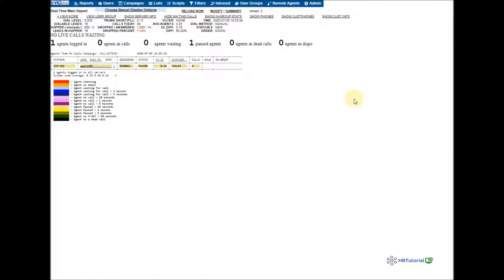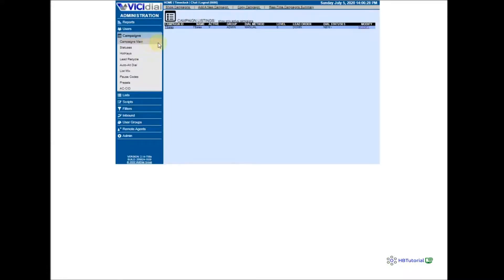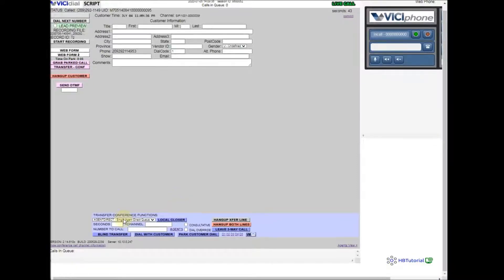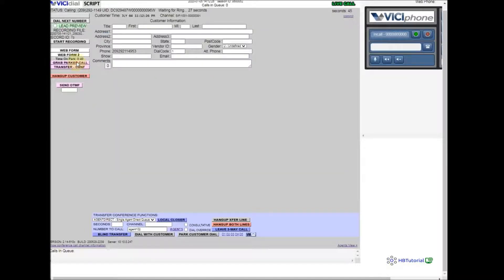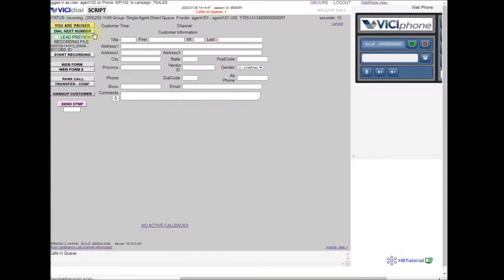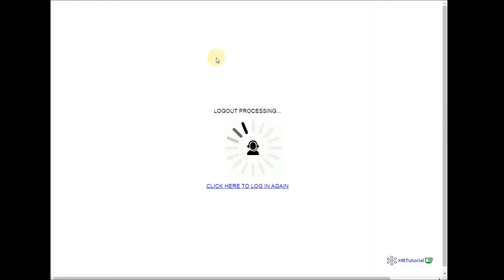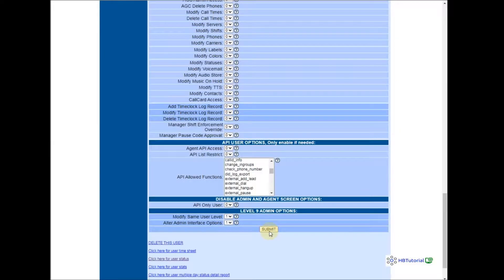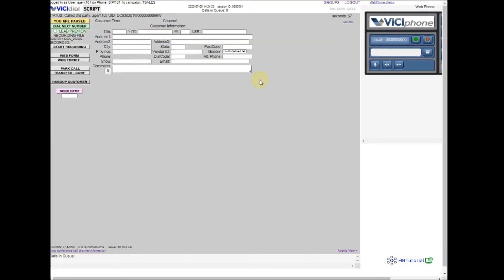Master Vicidial Agent Call Transfers Ultimate Training for Outsourcing Call Center Success | VoIP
Unlock the true potential of your call center operations with our comprehensive Vicidial Agent Call Transfer tutorial! This video is specifically designed for both newcomers to VoIP technology and seasoned call center agents looking to sharpen their skills. This essential training will guide you through the intricate art of transferring calls in Vicidial, ensuring you achieve maximum operational efficiency and superior customer interaction.

# Why Vicidial Matters
Vicidial is a powerful open-source contact center solution widely utilized by businesses around the globe. Knowing its capabilities in call transfer is crucial for optimizing customer interactions and significantly increasing operational efficiency. With proper knowledge of Vicidial, you can enhance team collaboration, improve response times, and boost overall customer satisfaction.

In this extensive and detailed tutorial, we will break down the entire process of call transfers between agents in Vicidial. Here’s what to expect

- Step-by-Step Guidance Learn how to effectively execute call transfers within the Vicidial Agent Screen with clarity, ensuring you don’t miss any crucial steps.
- Tips and Tricks Master advanced techniques that seasoned agents use to enhance customer service, maintain call integrity, and handle unexpected call scenarios effortlessly.
- Real Scenarios Explore practical examples and real-world situations where call transferring plays a pivotal role in elevating customer satisfaction and resolving concerns quickly.
- VoIP Integration Understand how Vicidial’s technology seamlessly integrates with Voice Over IP systems, enabling effortless communication and management of voice traffic.

In our video, we delve into critical aspects such as

- Call Management Effectively handle incoming calls and strategically manage call routing based on agent availability and skills.
- Agent Skills Discover the importance of classifying agents based on their expertise to optimize call assignments for increased productivity.
- Customer Experience Learn how to improve service quality by transferring calls to the right agent at the right moment.
- Best Practices Familiarize yourself with best practices for swift call transfers that shorten resolution times and elevate operational productivity.

Join our expert instructor, boasting over a decade of extensive experience in call center operations and telephony solutions. With an emphasis on practical training and real-world applications, you will acquire insights you can implement immediately in your work environment.

# Additional Resources
- Free Guides and Checklists Download helpful materials that reinforce what you learn in this video and serve as ongoing reference tools.
- Interactive Q&A Sessions Participate in future live Q&A opportunities designed to clarify any nebulous concepts and enhance your understanding.
- Community Support Engage with our community of professionals to discuss strategies, share experiences, and gain insight from fellow learners and experts.

Ready to elevate your call center skills to unprecedented heights? Watch Now [Insert Video Link Here]

Whether you aim to enhance your telephony skills for better customer service or seek to improve your call center's overall operational efficiency, this Vicidial Agent Transfer tutorial is invaluable for everyone involved.

# Keywords Used
Skype :  live:.cid.9b6cdbf98b6441ef
Bitcoin : 3NgvUXBQyyR1agEZFRtPkdwvGPwRtNjapx